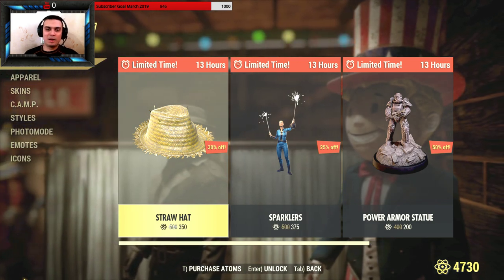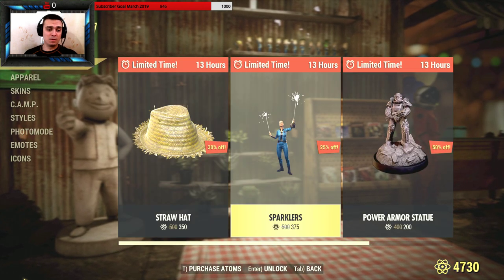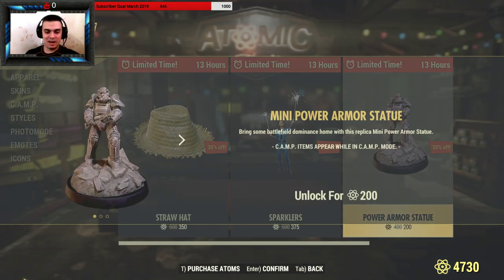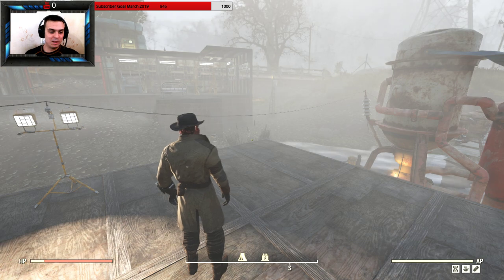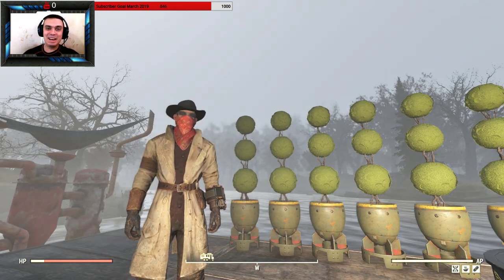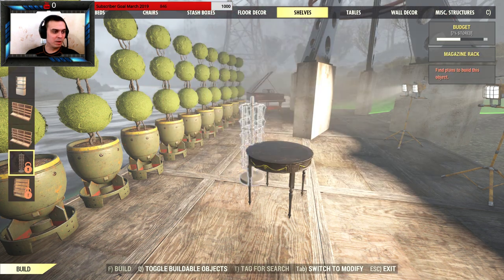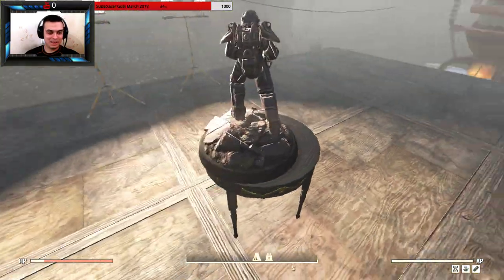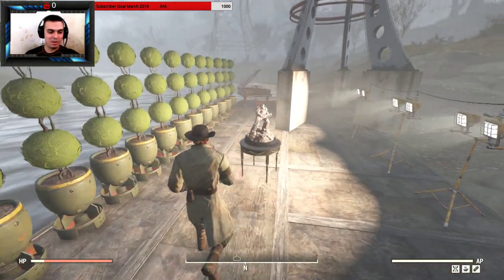Fallout 76 Atom Shop Limited Time to Buy - 3 New Items and I Bought Power Armor Statue